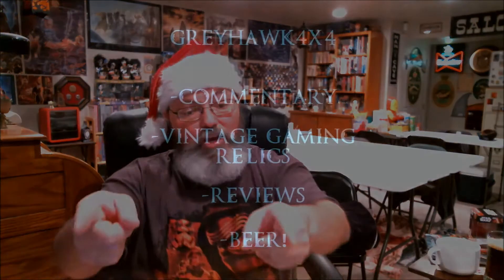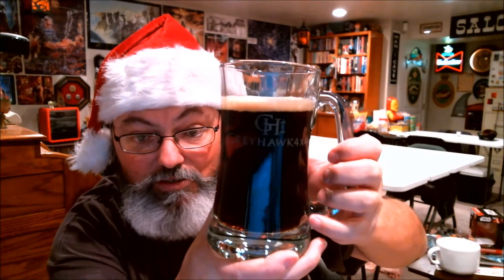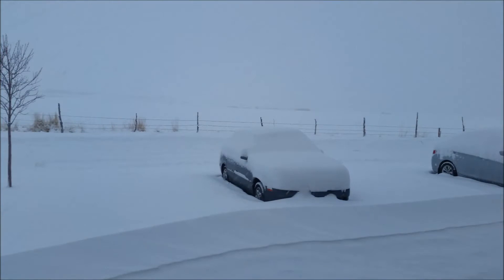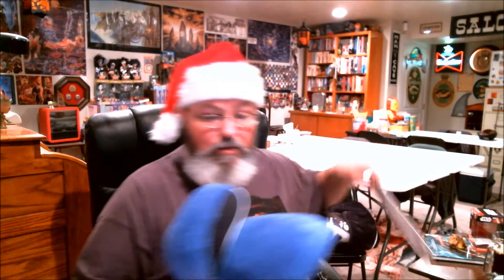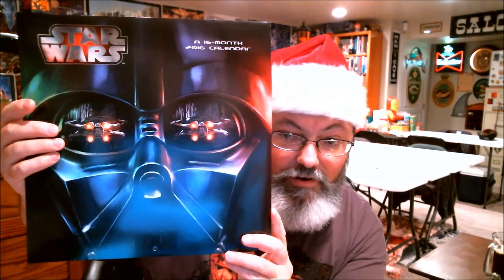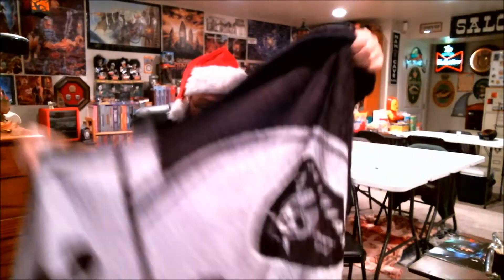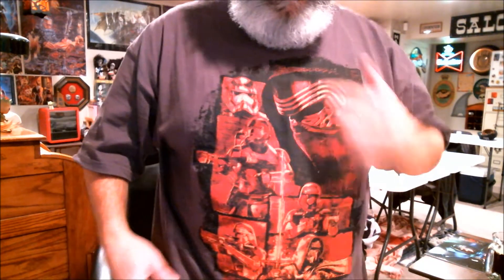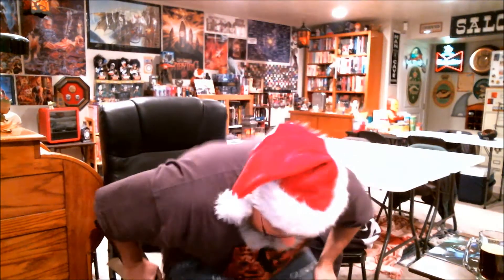Christmas 2015 Loot!